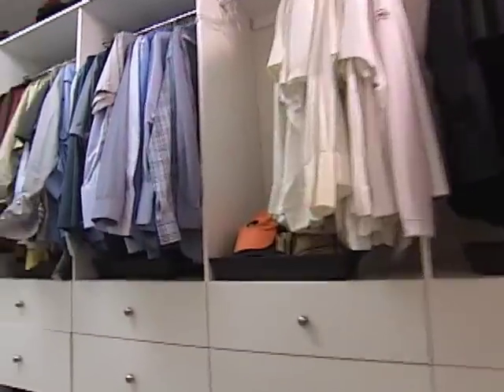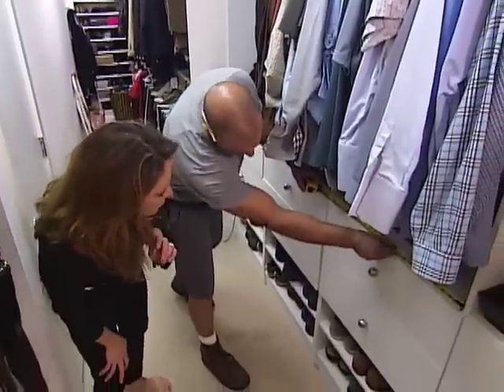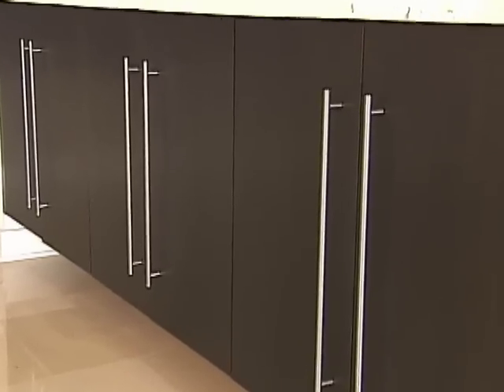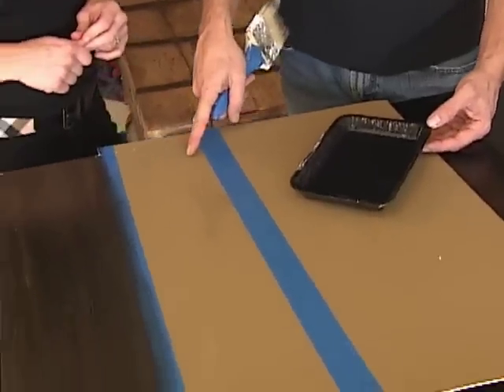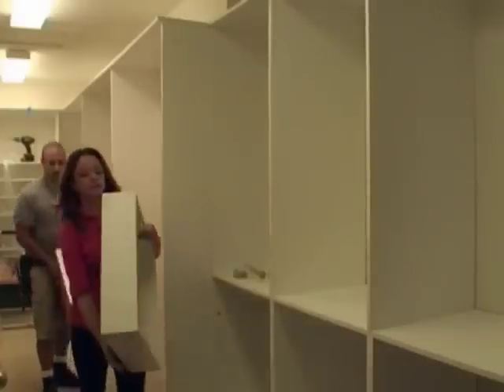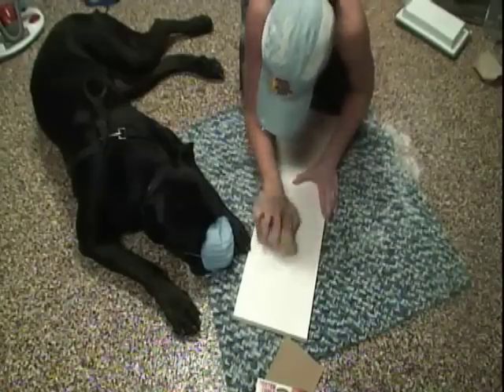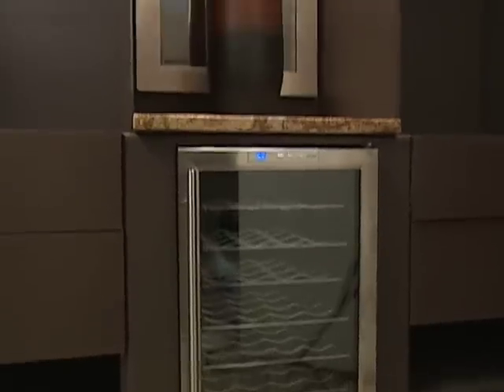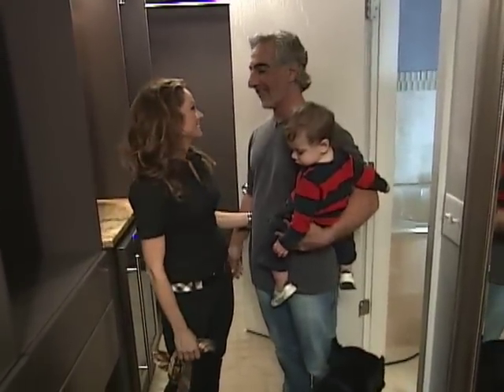Lindsay's Closet Makeover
Daytime's Lindsay MacDonald tackles the make over challenge of her husbands closet with the help of her side kick handy man and decorative painter Jeff Monsein.